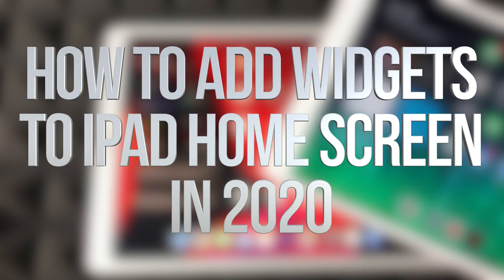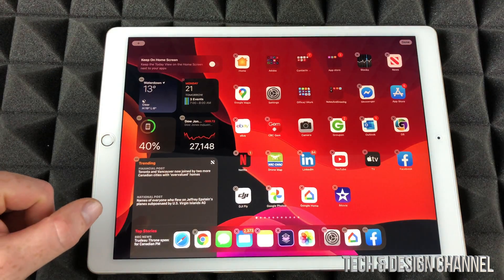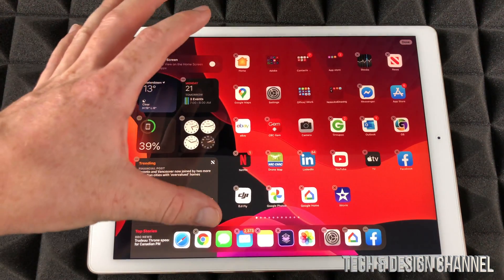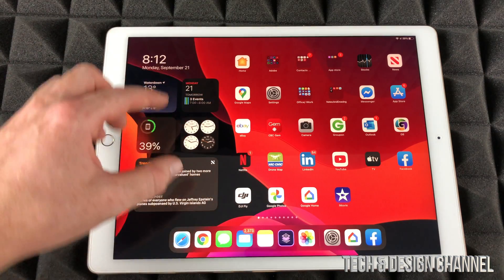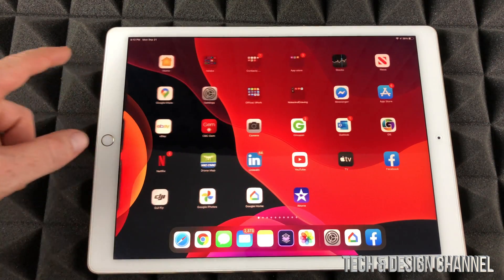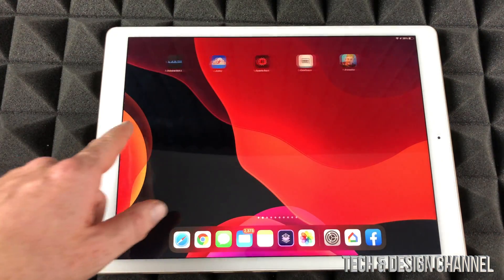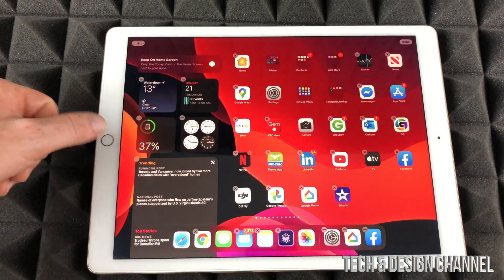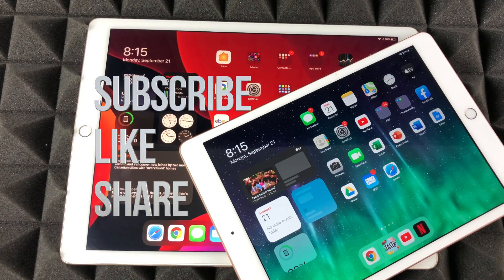How to Add Widgets to iPad Home Screen in 2020 | Keep widgets on Home Screen all the time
Widgets on ipados 14